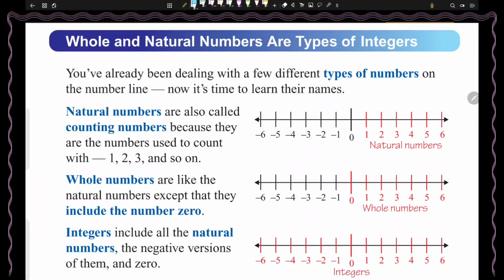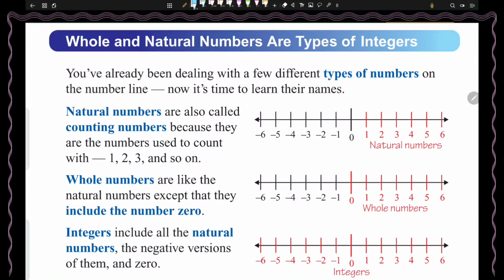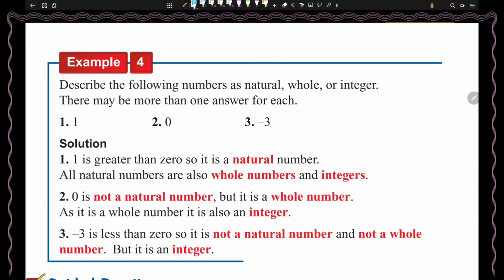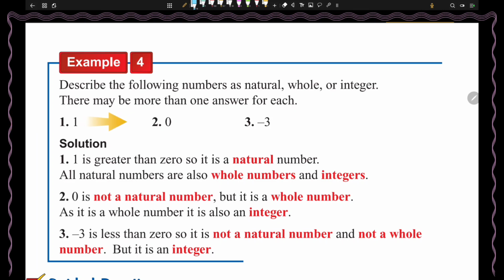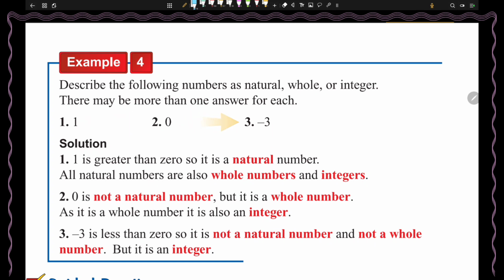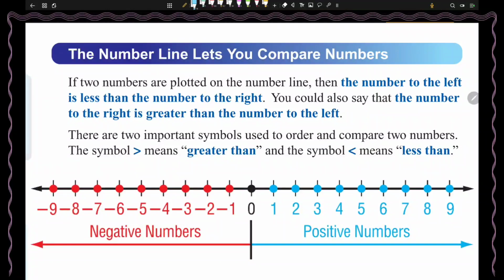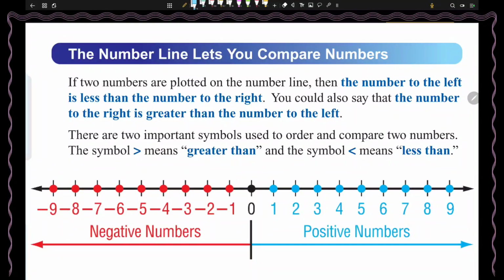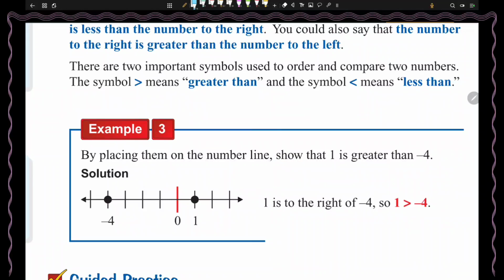Defining the Integers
An explanation of the concept of integers in relation to natural and whole numbers as a precursor to the study of the rational, irrational,  and real numbers.